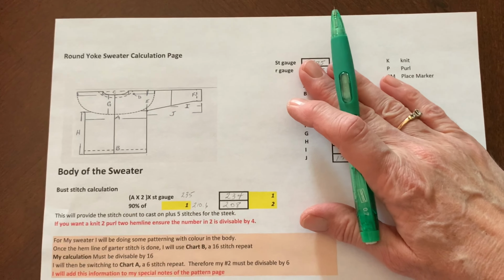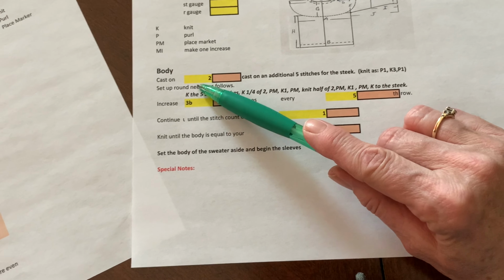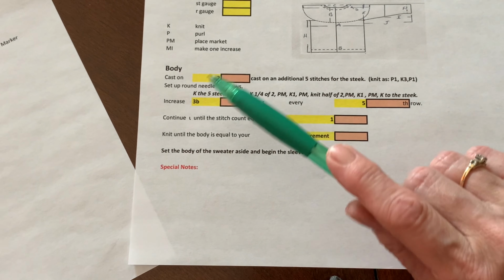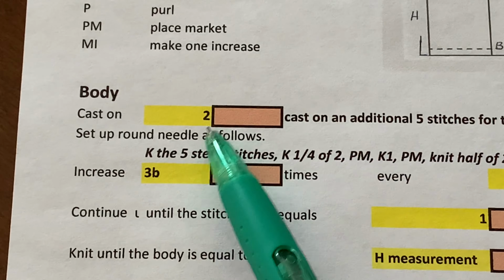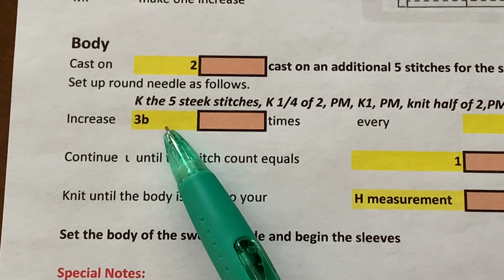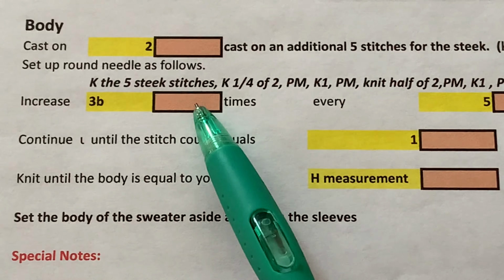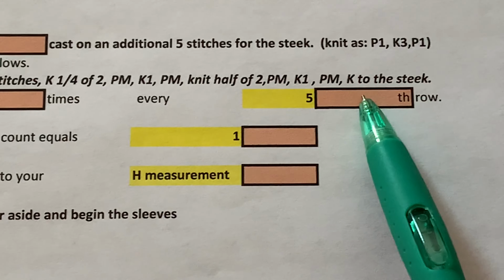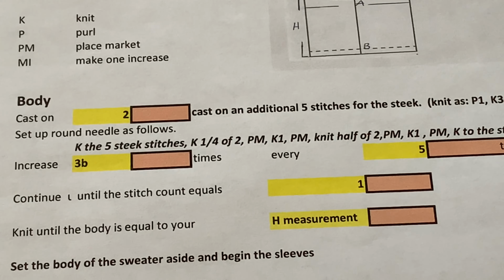Designing a Round Yoke Sweater Lesson 2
This video is the second tutorial on designing a round yoke sweater.  In this tutorial we cover how to complete calculations to knit the body of the sweater.  Be sure to head over to Murlo.ca for free print material to calculate and design a sweater that is unique to you!